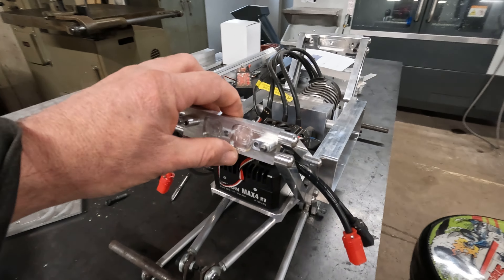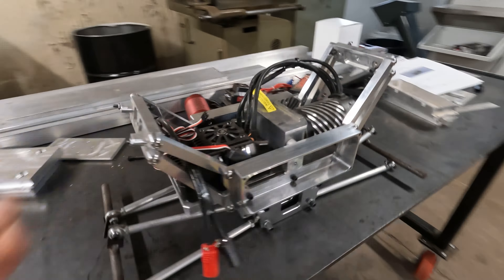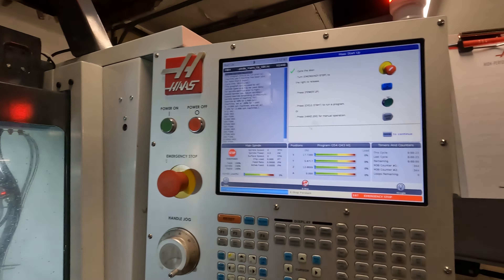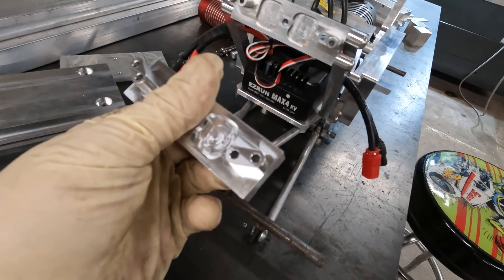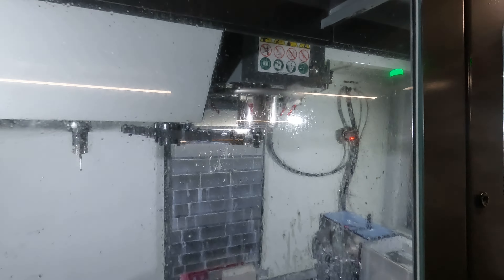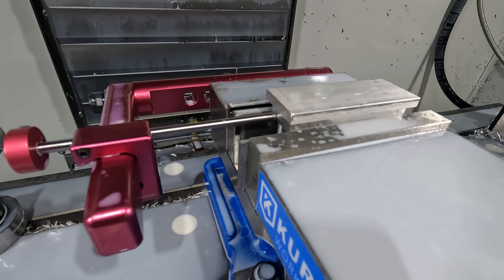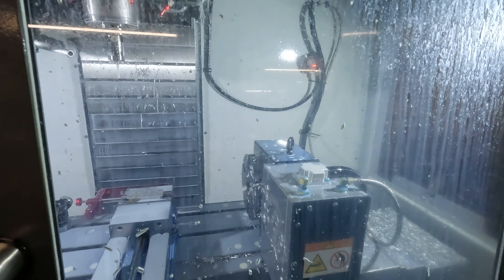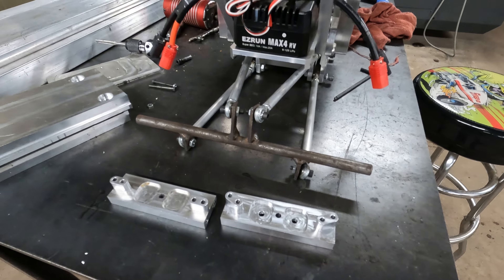making custom rc car parts on my Haas VF2 SS